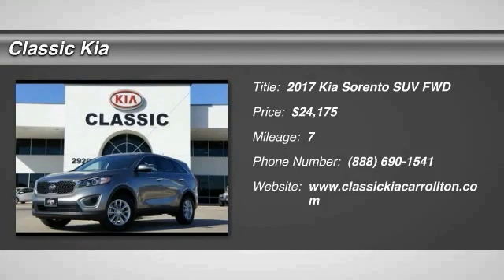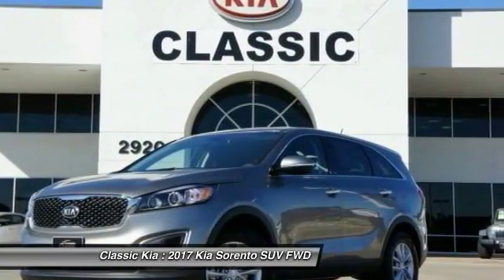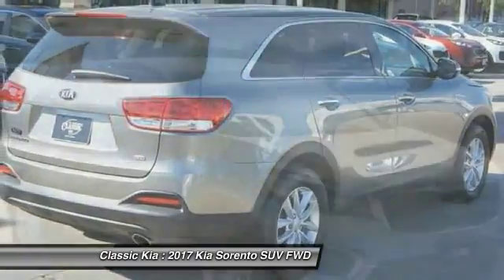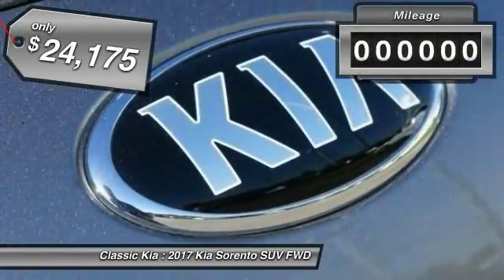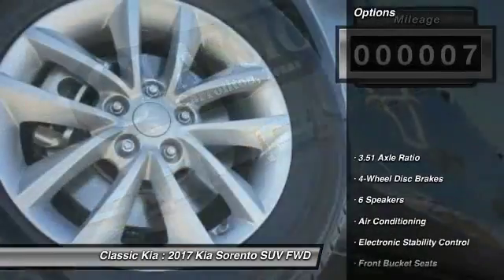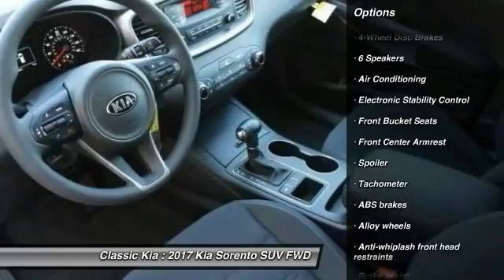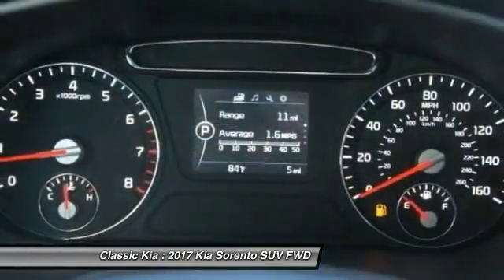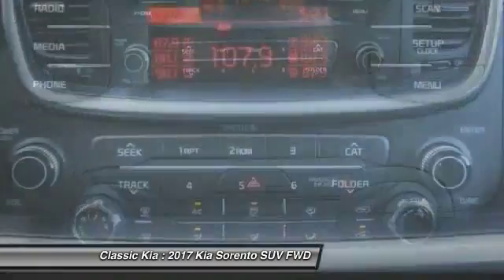2017 Kia Sorento Carrollton, Dallas, Richardson, Addison HG190386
2017 Kia Sorento L

Classic Kia
2920 I-35E

Price includes: $1,000 - Customer Cash. Exp. 07/05